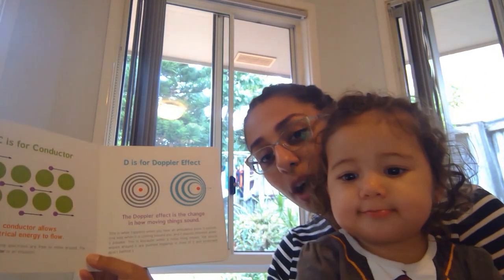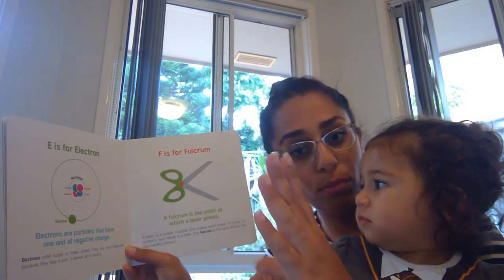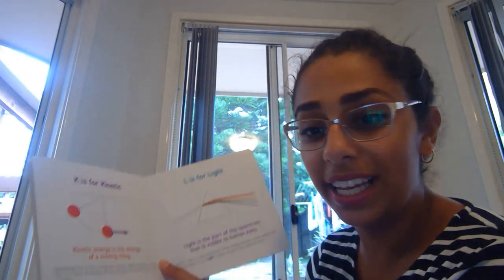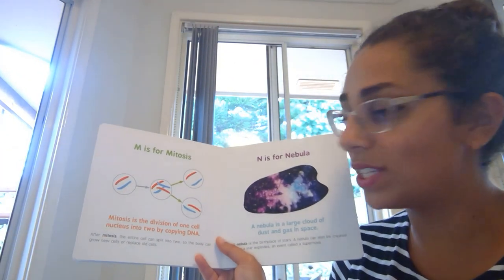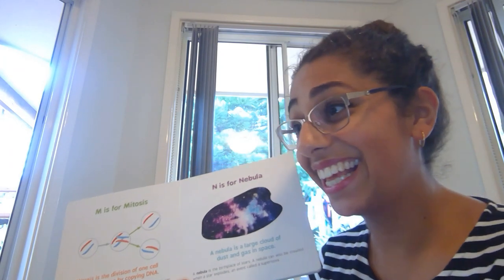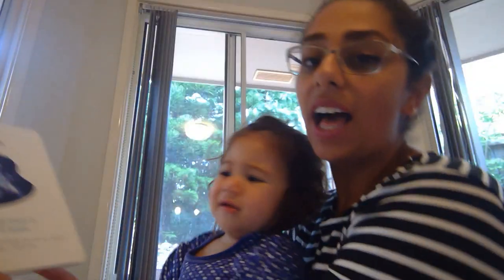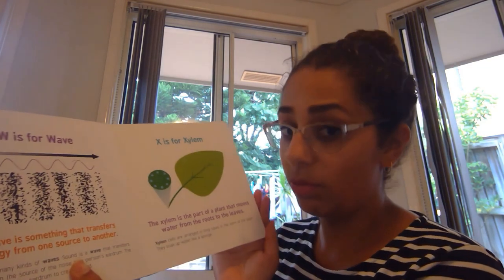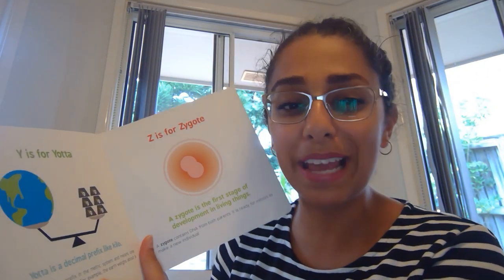Mrs. Dubois reads the ABCs of Science picture book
Mrs. Malak Dubois tries (and mostly succeeds) reading the ABC's of science to a very active 1.5 year old. Get's cranky with the family dog for ruining her plants and generally says hi to her students who are maybe feeling a little lonely in this current time of social distancing. This video is brought to you courtesy of the Covid-19 Pandemic forcing me to produce content that I have been meaning to for ages for my students.

I hope it's somewhat entertaining for you. (Apologies for the unsyncing of audio half way through - not sure why this happened. so annoying).